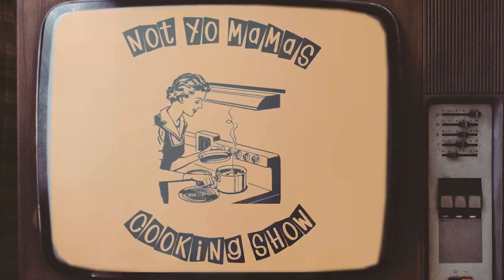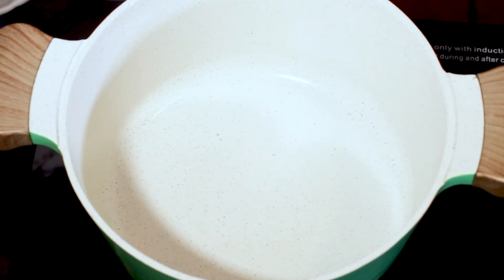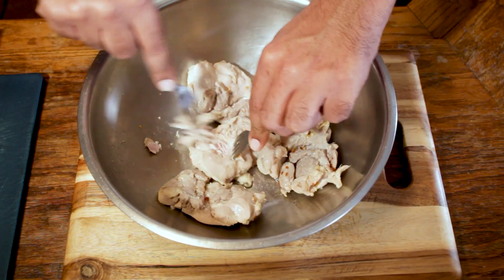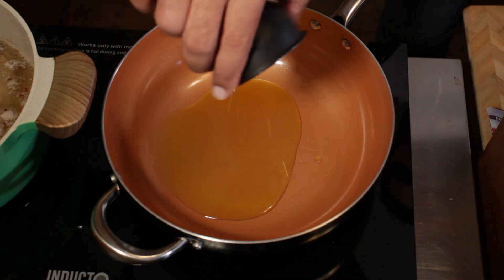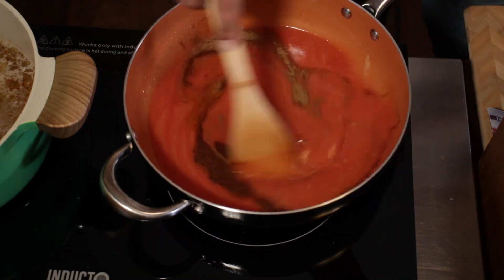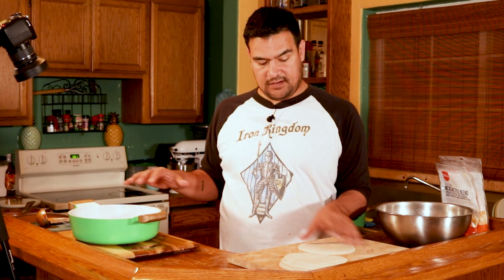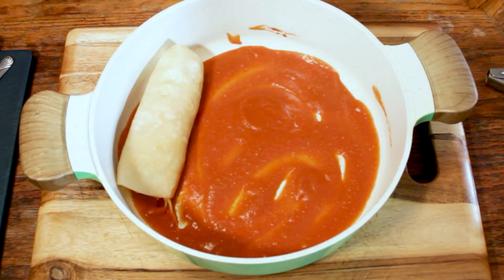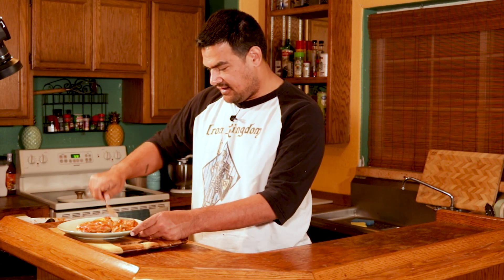How to make Stovetop Enchiladas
Its been a while and I wanted to get this out there. This is the last video from this location because I have moved since making this (hence why I haven't made anything lately). Coming back with more content soon.

Recipe:

Chicken
Take 4 Boneless Skinless chicken (breast or thigh, I used thigh)
Place in a pot with boiling water. Water should be at least 1 inch above the chicken. Add 1/4 teaspoon salt to water and 1 tablespoon of chili flakes.
Boil for about 15 minutes or until chicken is cooked (Internal temp of 165)

Sauce
3 Tbls Olive Oil
3 Tbls Flour
2 Cups Chicken Broth
1 15oz can of tomato sauce
1 1/2 tsp cumin
1/2 tsp chilli powder
1 tsp garlic powder
1/4 tsp cayenne pepper
1/2 tsp salt

let simmer 15 min

Enchildas
Take sauce coat bottom of pan, then assemble tortilla with chicken and cheese then wrap. Add to pan with seem facing the bottom of the pan. Cover with sauce then add cheese to the top. Let cook for 20 min.